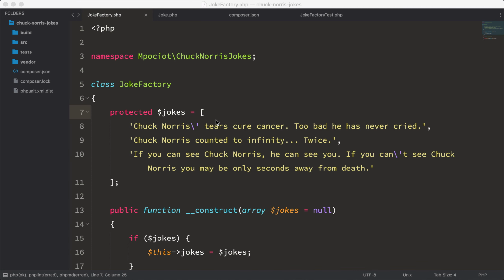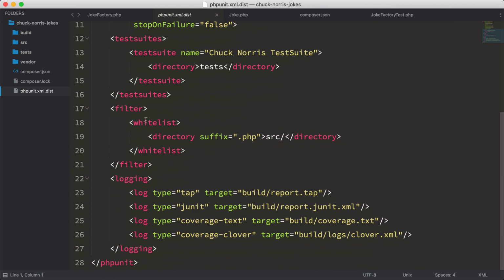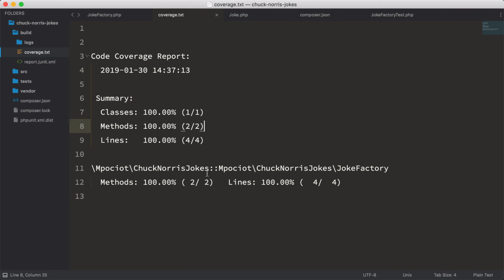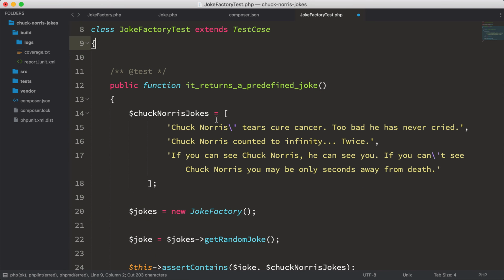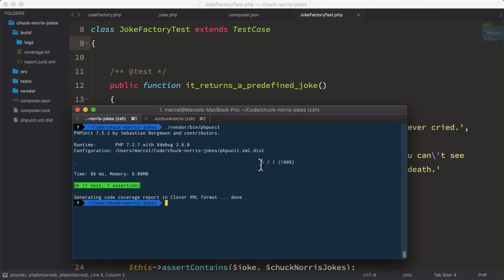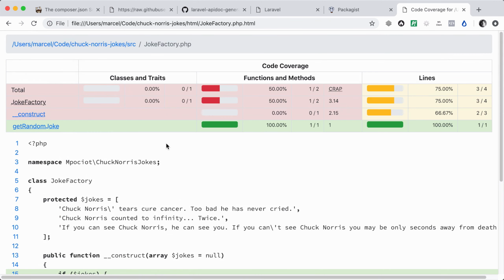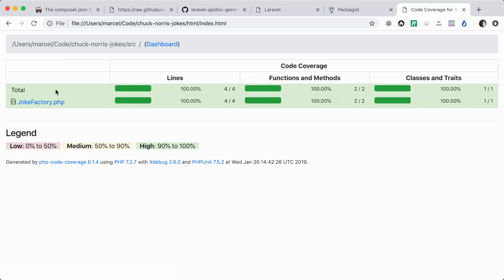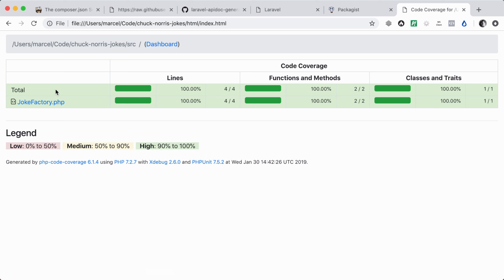08 Code Coverage